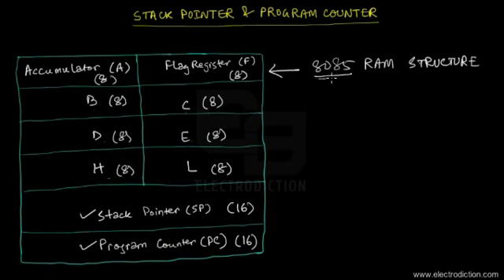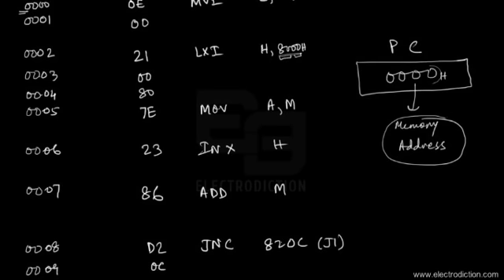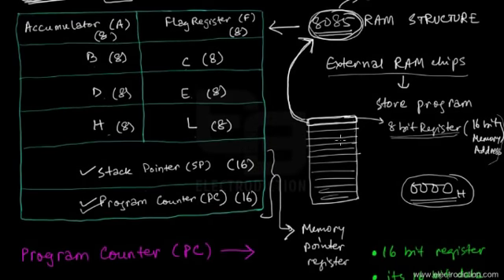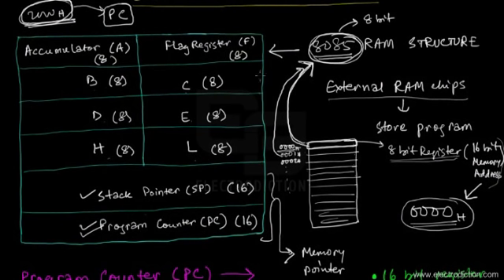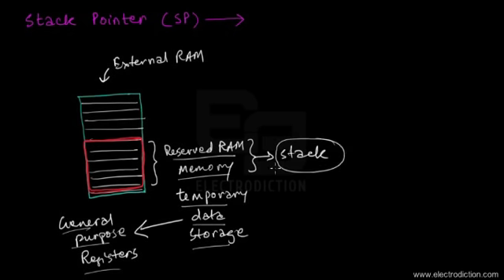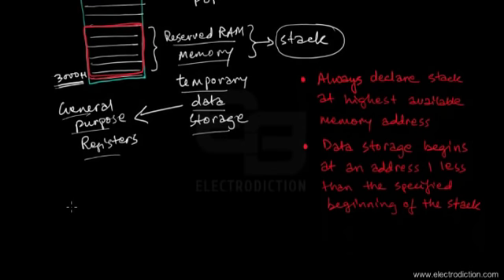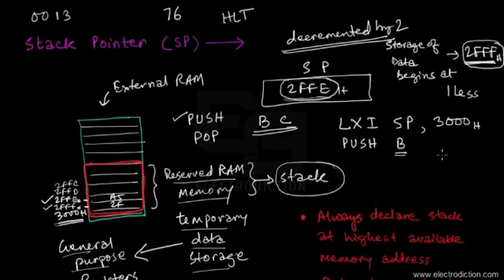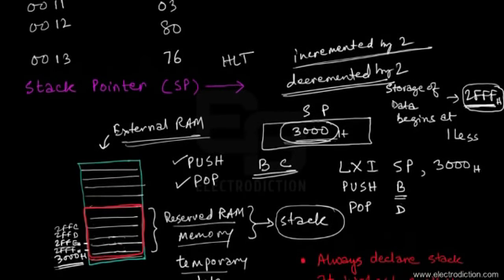8085 STACK POINTER & PROGRAM COUNTER || Microprocessor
8085 STACK POINTER & PROGRAM COUNTER is the 6th video tutorial within “8085 Essentials” module of Microprocessor Course. 8085 RAM structure has been revisited in the initial part of the tutorial for better understanding. Later the tutorial goes in-depth into explaining Memory Pointer Registers and Program Counter register of 8085 Microprocessor. Detailed function & description of aforementioned Registers has been covered. Concept Stack and need for the same has been introduced.  Function & description of Stack Pointer register has been tackled with granular detail. Finally, different type of PUSH & POP instructions of 8085 Microprocessor has been explained.